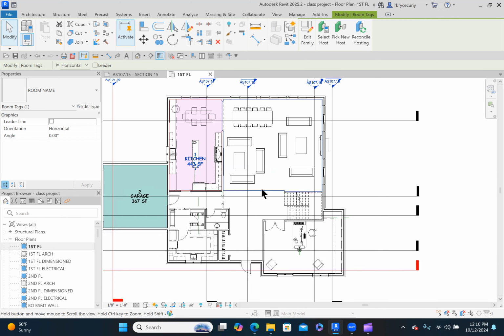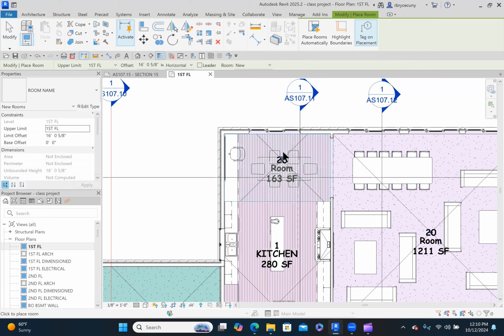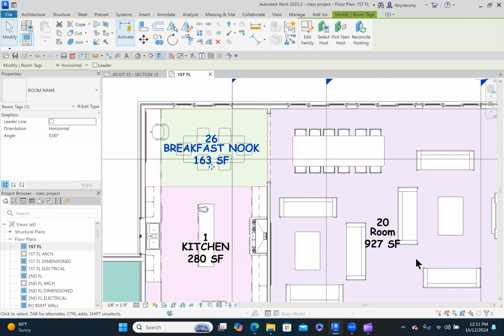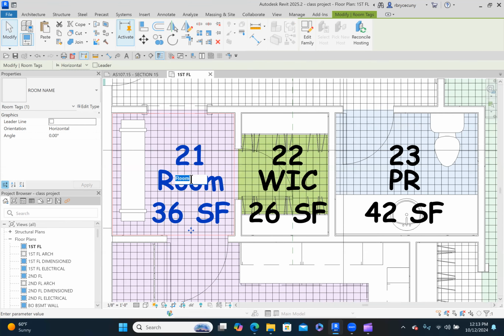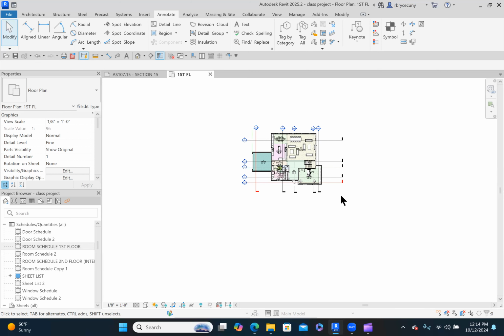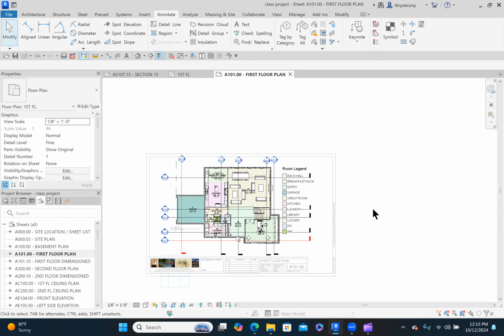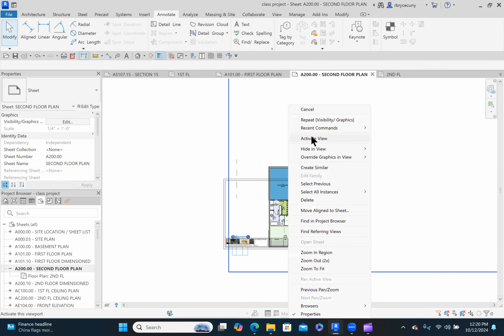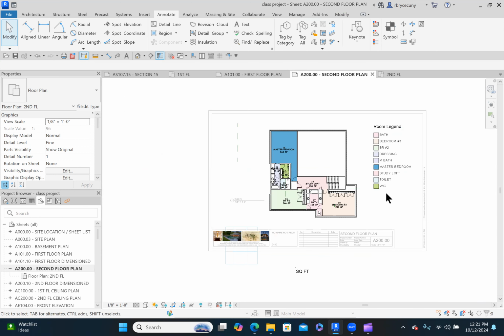REVIT. ADDING ROOM TAGS